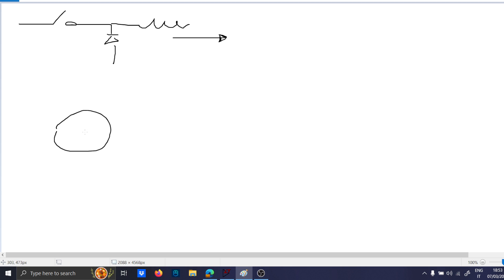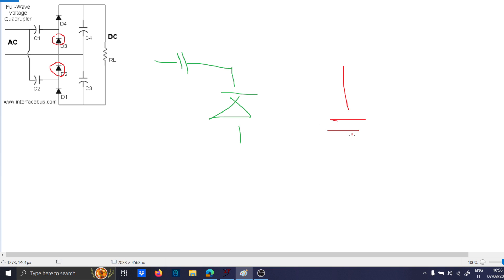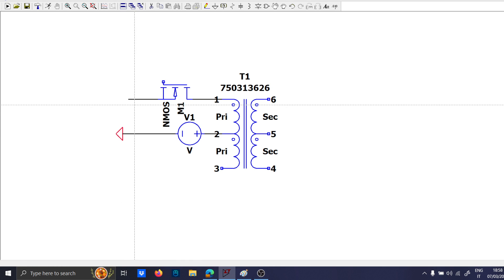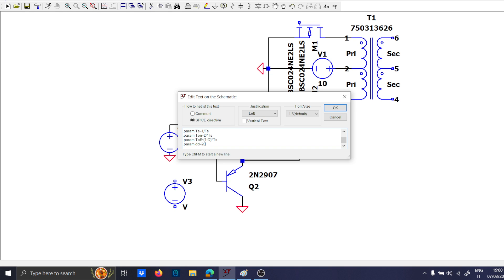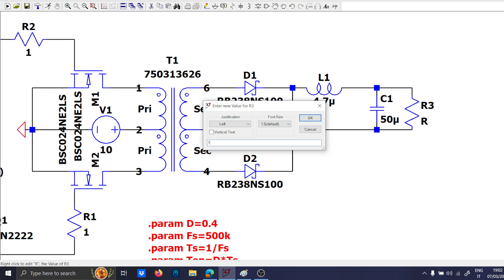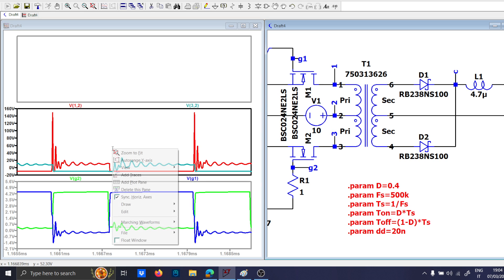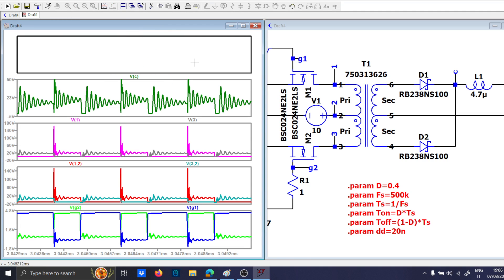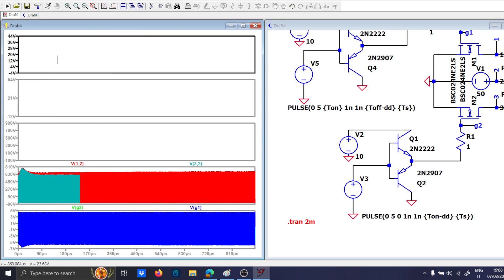LTspice Push Pull DC-DC Center Tapped Open Loop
Timestamps
00:00 to 4:00 Theory and Introduction
4:00 to 10:00 Construction
10:00 to 15:00 Waveforms and comments